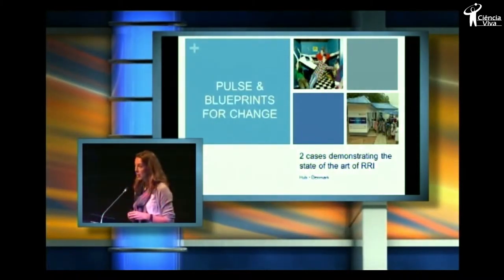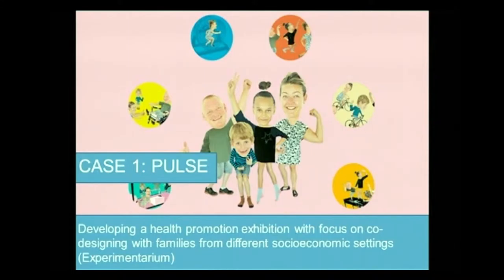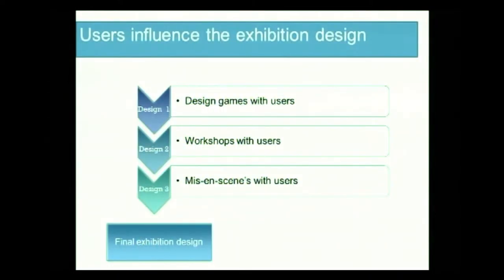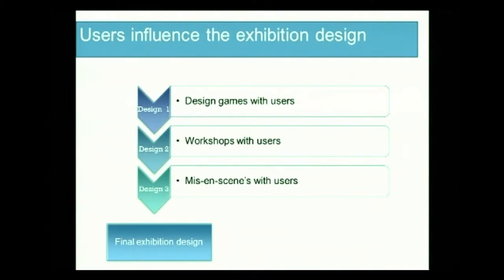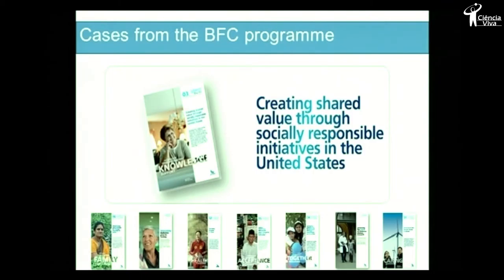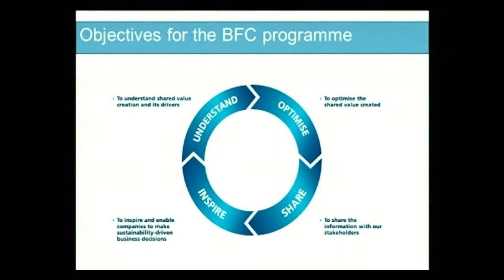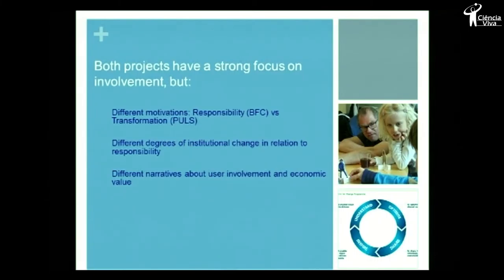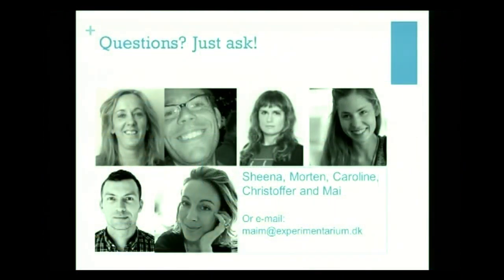New approaches to RRI in Denmark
Mai Murmann and Caroline Thon (Experimentarium, Denmark) present cases from two Danish institutions that demonstrate emerging RRI approaches in Denmark, at the Hubs Lisbon Meeting

The European project RRI Tools aims at building a Responsible Research & Innovation Toolkit, with the concerned stakeholders, to make RRI happen in real life!